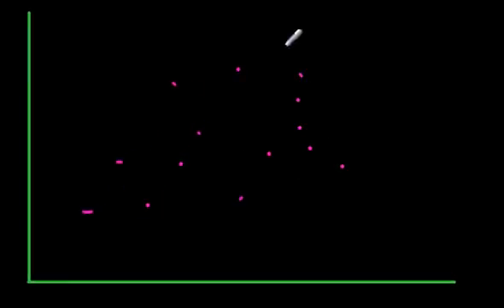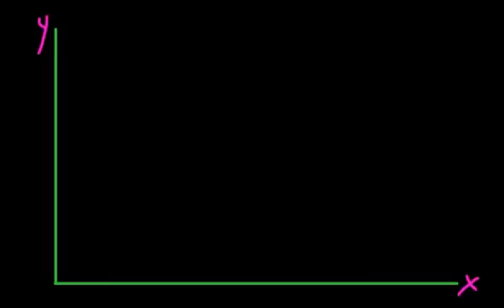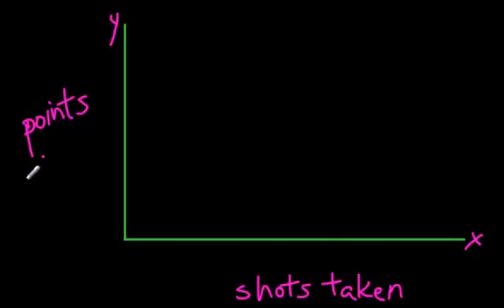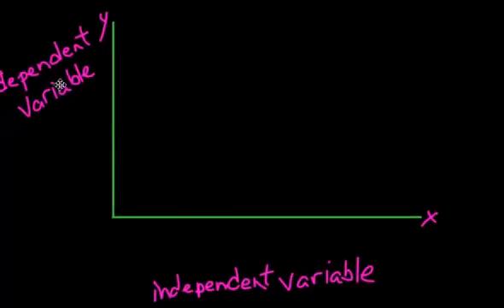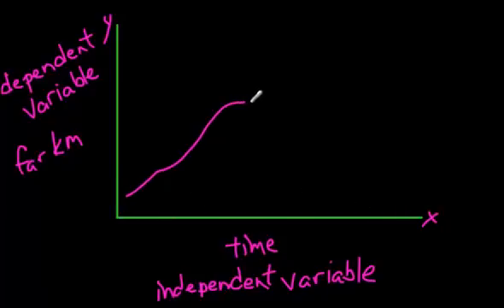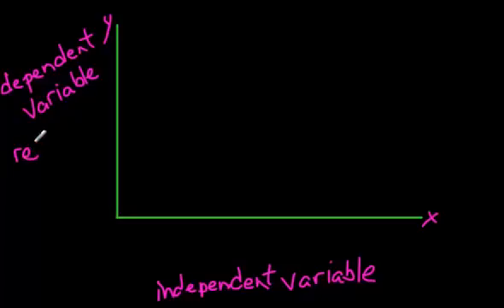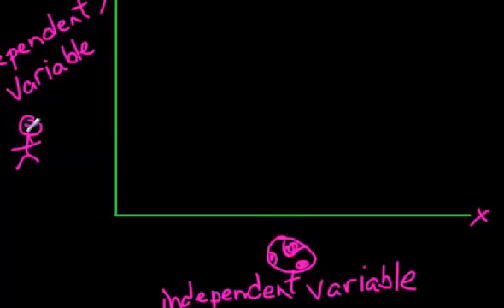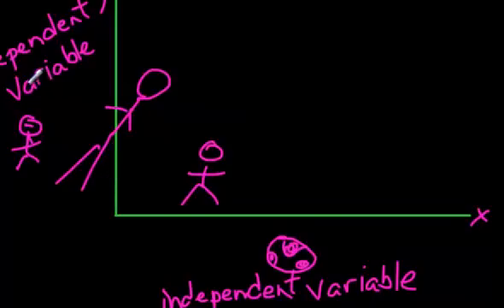Relationships Between Dependent and Independent Variables